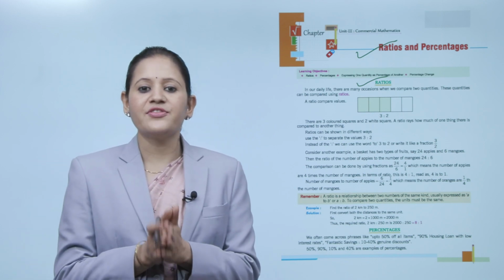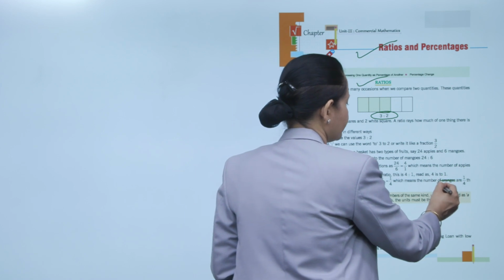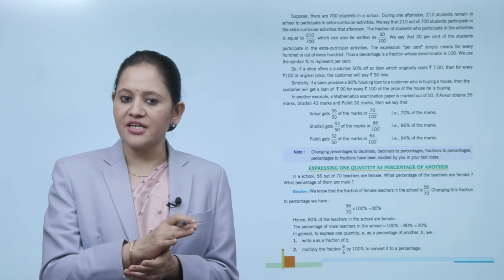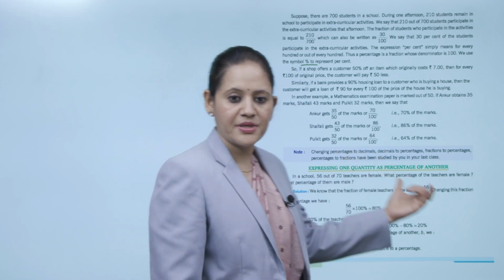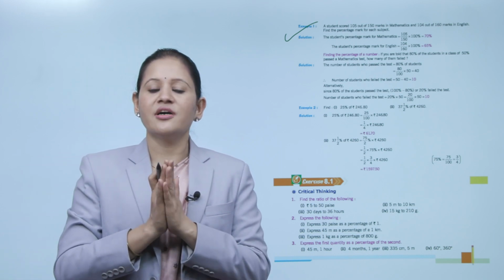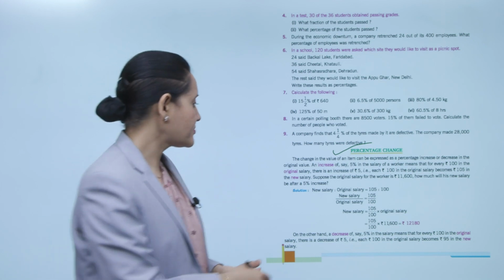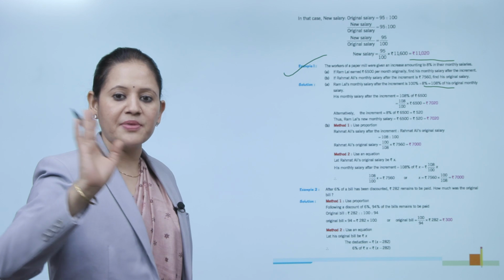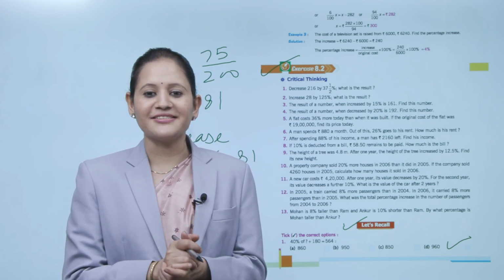Ch 8 | VUP | Advance Mathematic | Class 8 | Ratios and Percentages | For children